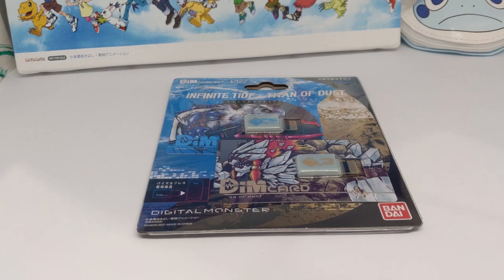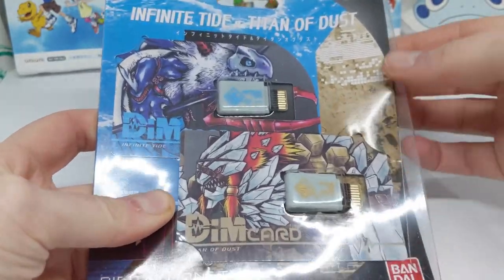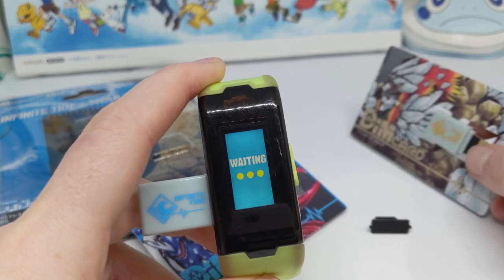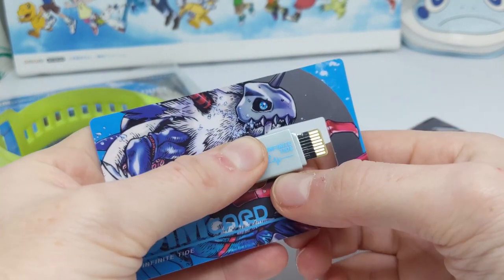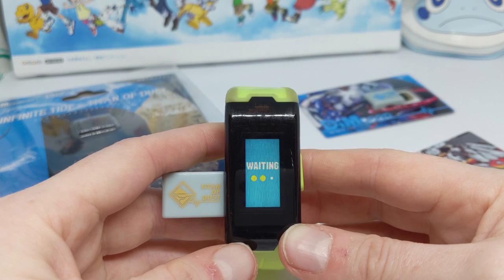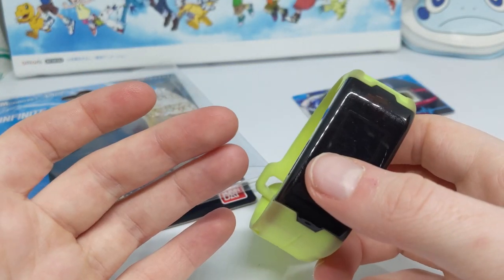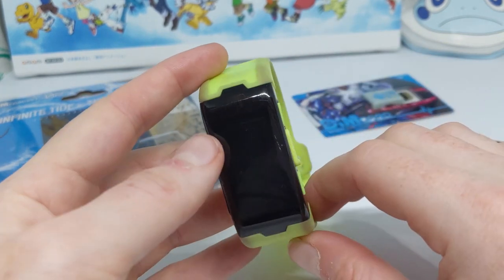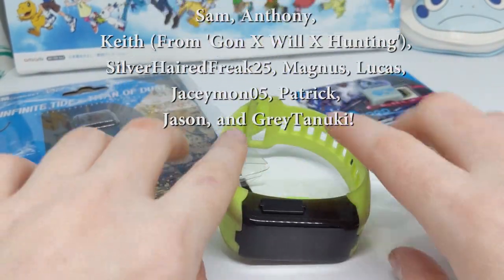Digital Monster DiM Card Set Vol 02 Infinite Tide & Titan of Dust – Digimon Vital Bracelet Vlog #18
I got my hands on the latest DiM Set, so let's unbox it and take a look!

May Fisher-Guest
Australia

Thank you to Chisai236 on Twitter for the incredible overlay art!

Thank you to our supporters on Patreon; Joe, Steven Reeves (WildWing64 on Archive of Our Own), Kaida Washi, Chisai (Who you can follow on twitter at chisai236), Kyle, Lizmet (Elecmon on tumblr), Nicholas, MetalMamemon, Sam, Anthony, Keith (From 'Gon x Will x Hunting: A Hunter x Hunter Rewatch Podcast'), SilverHairedFreak25, Magnus, Lucas, Jaceymon05, Patrick, Jason, and GreyTanuki!